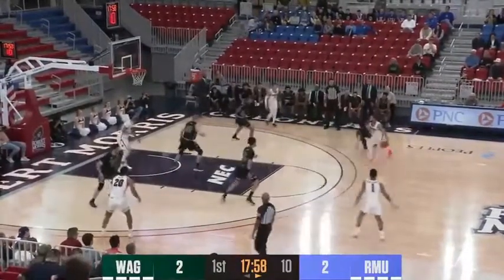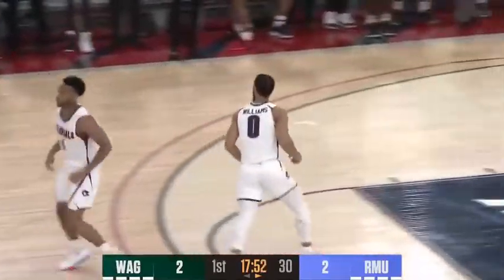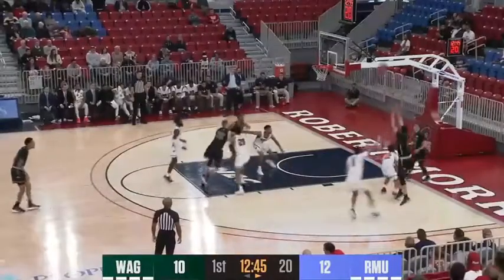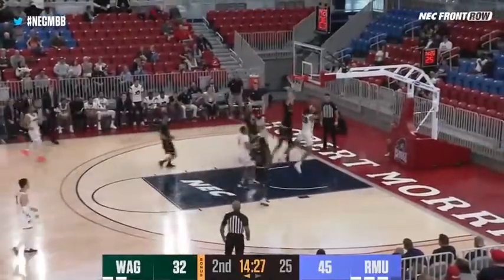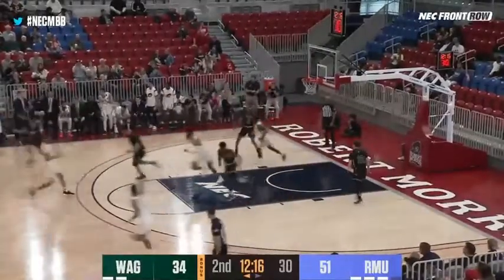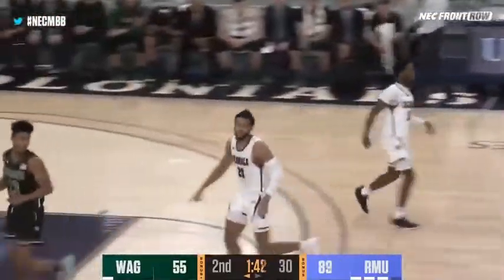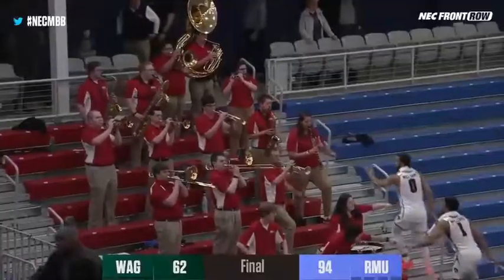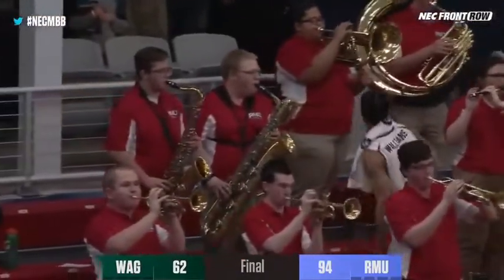MBB: Robert Morris vs. Wagner [1/11/2020]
Robert Morris men's basketball defeats Wagner 94-62 at the UPMC Events Center.